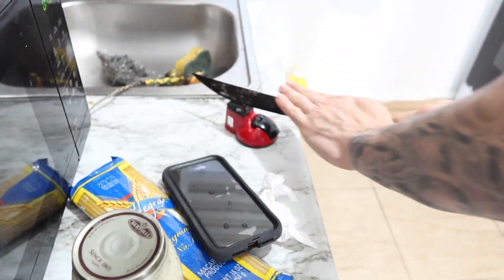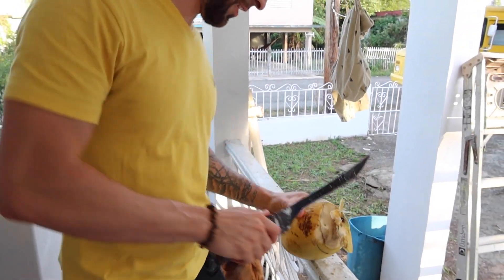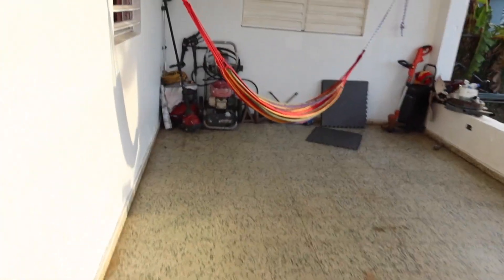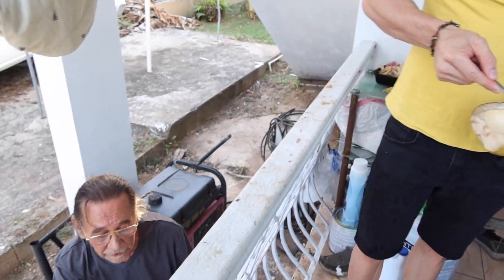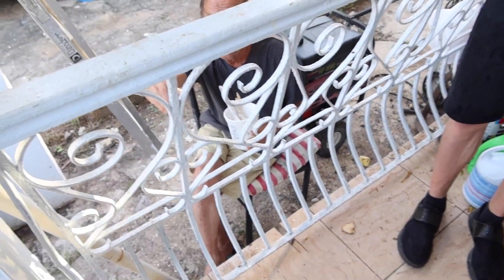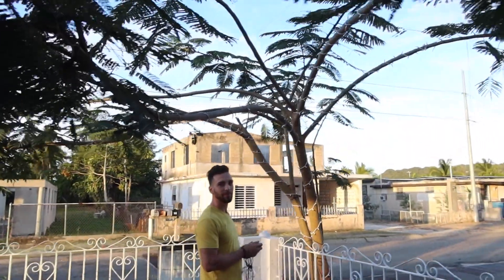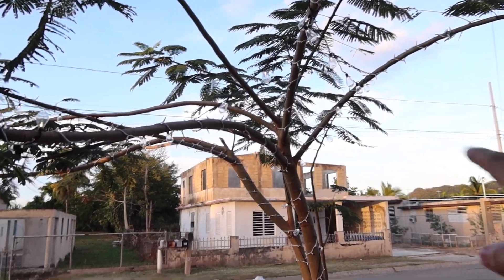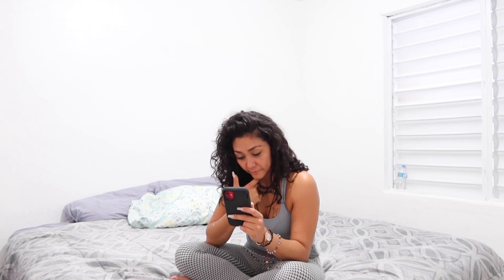Telling My Boyfriend It Was TRASH Right After We “Did It”… *He Freaked Out*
I knew by telling chris it was trash right after we did it would get him mad. We deffinitely got him good